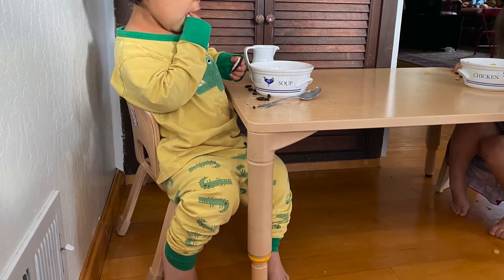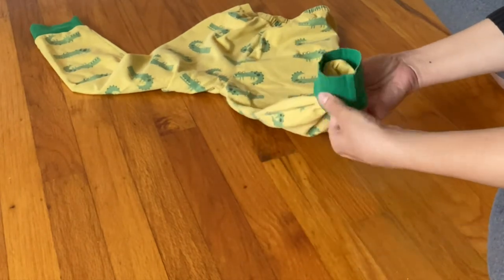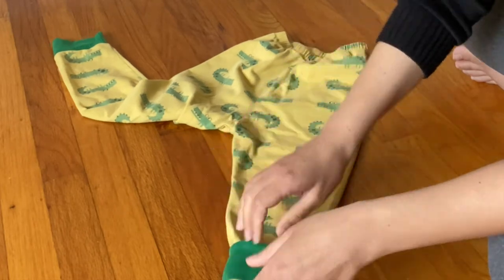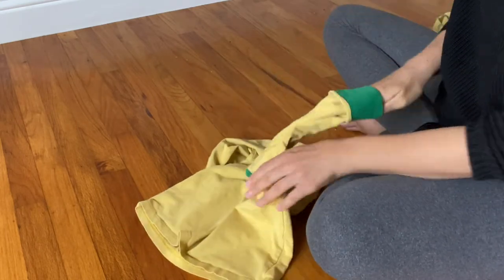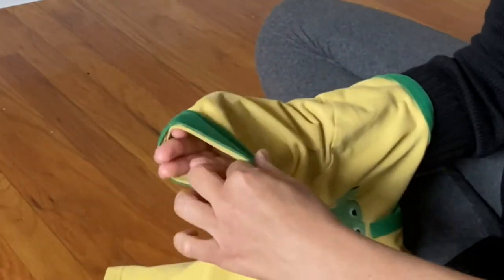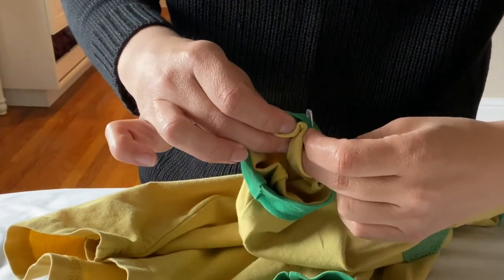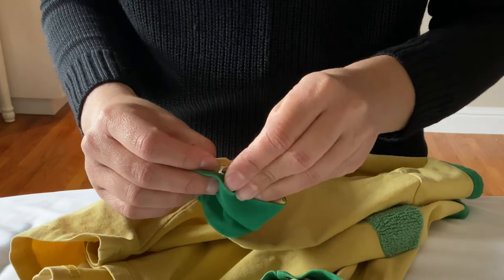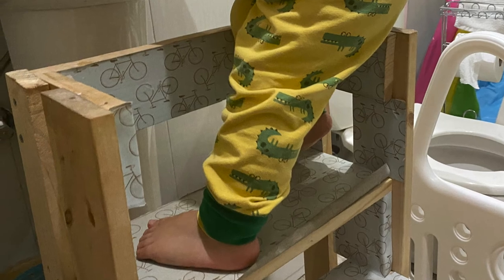SHORTENING LONG SLEEVES AND PANTS WITH CUFFS // Quick, Easy, No Sew Way to Take In Material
This is such an easy way to shorten pants and sleeves, just tuck in material into cuffs and use safety pins for extra hold.